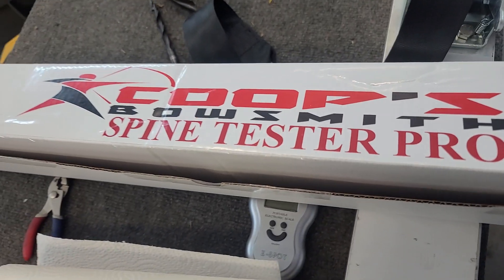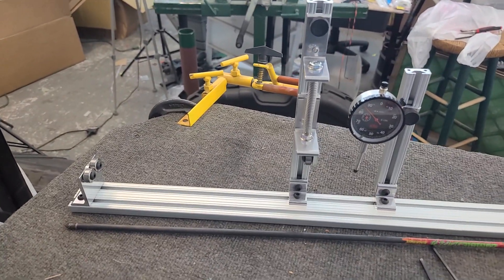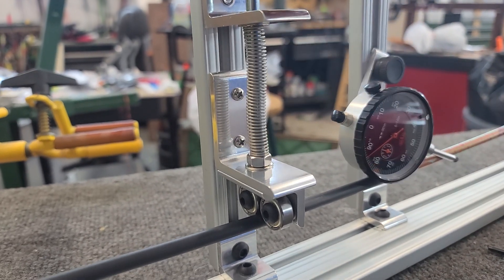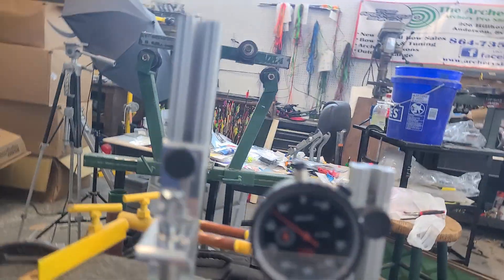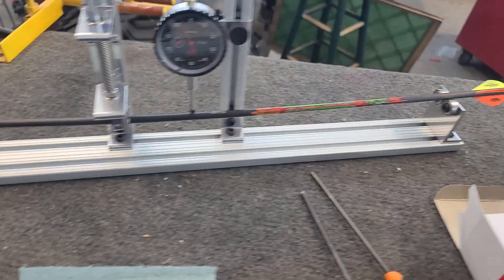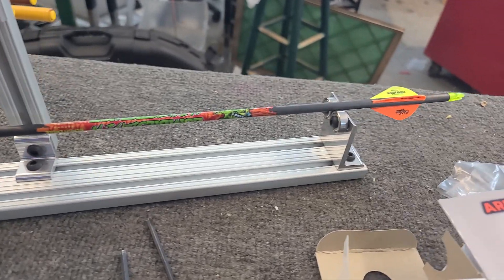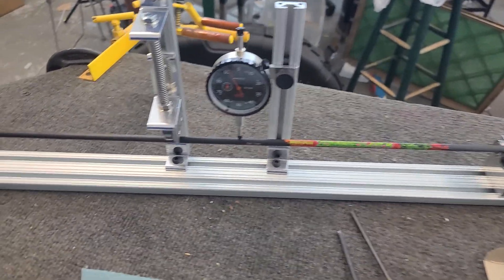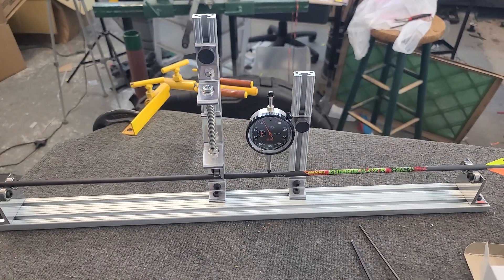Coops Spine Tester: I LIKE it!